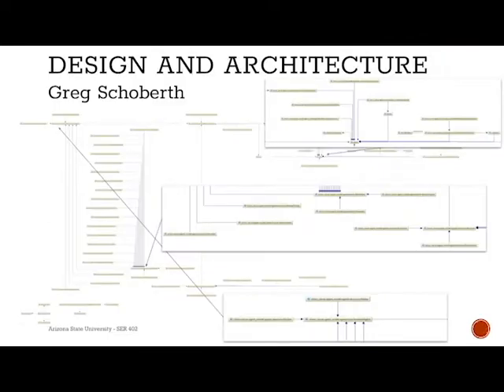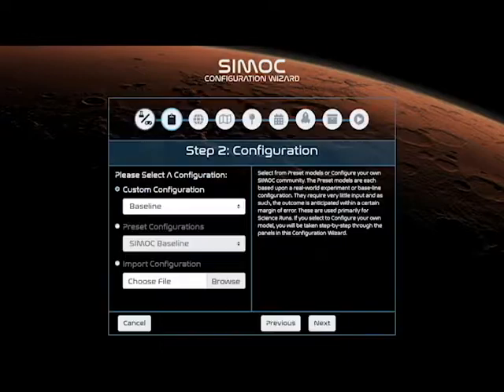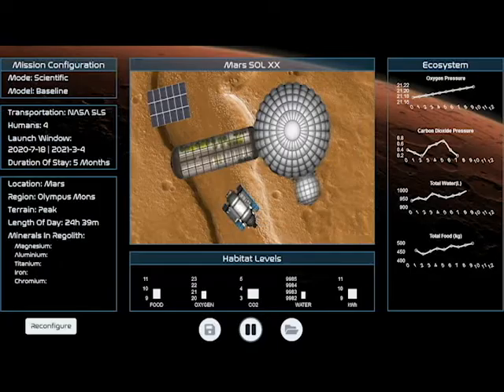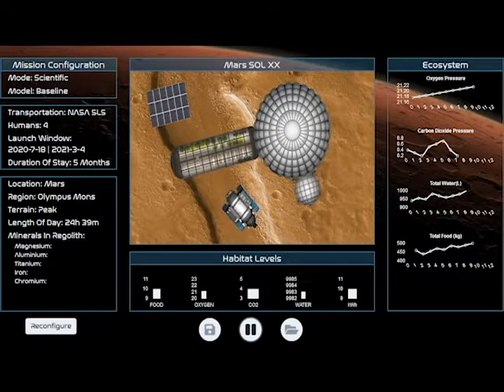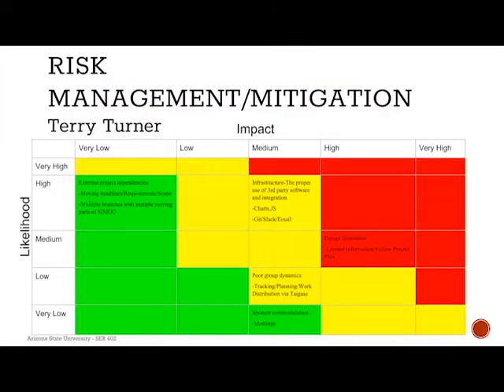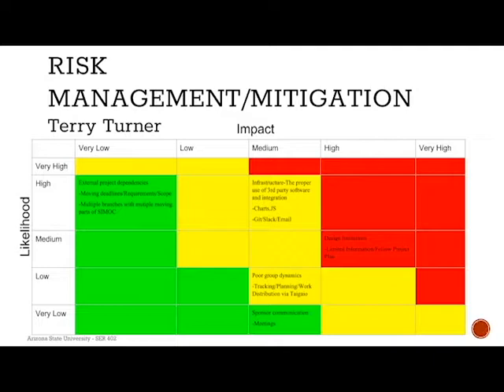SER 402 Team 15 Design Review Presentation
Team 15 SIMOC